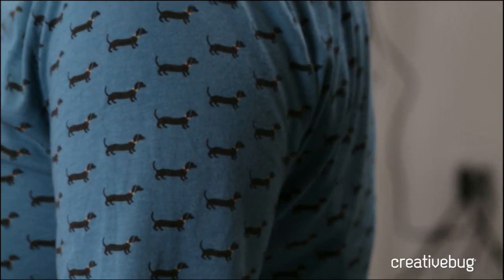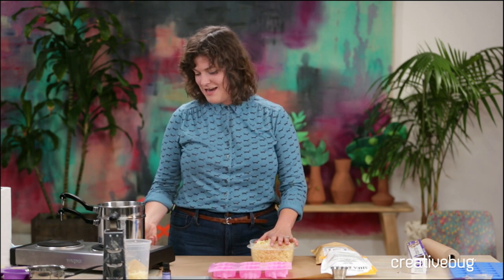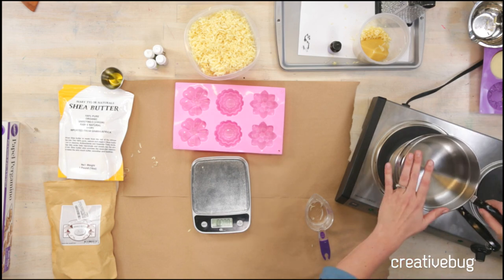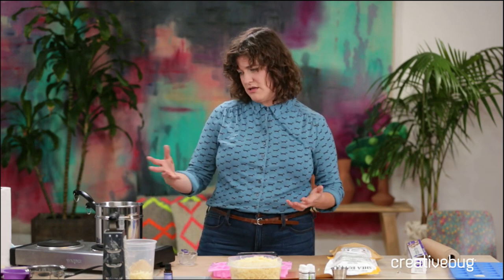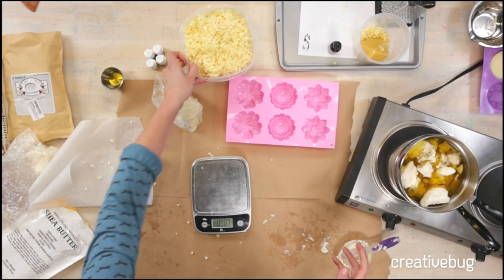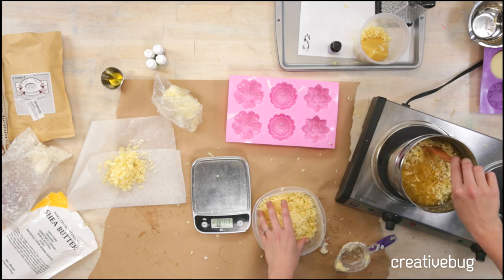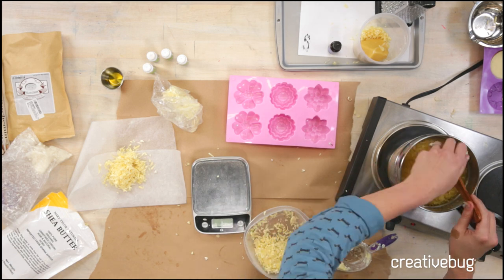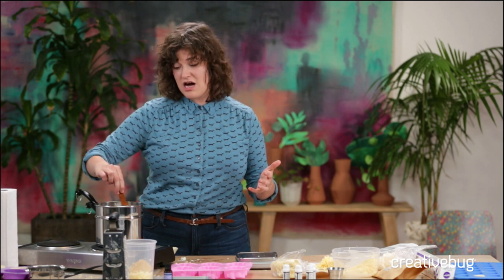DIY Lotion Bars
Use a blend of body butters plus beeswax to make a lotion bar that melts with the heat of your skin.  We used one part each mango butter, shea butter, and beeswax to make these bars. Silicone soap molds look beautiful once set, and use your preferred essential oils for custom scented blends.This video originally appeared on Facebook live January 24, 2019.